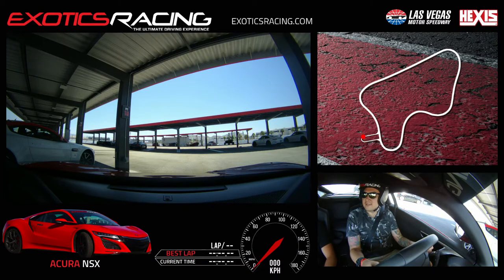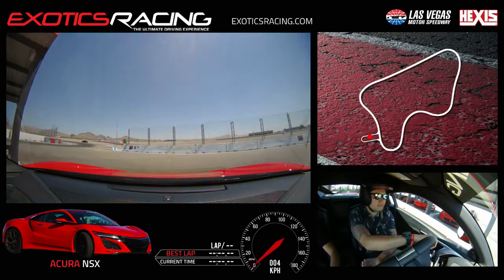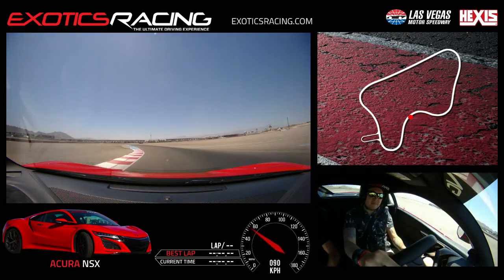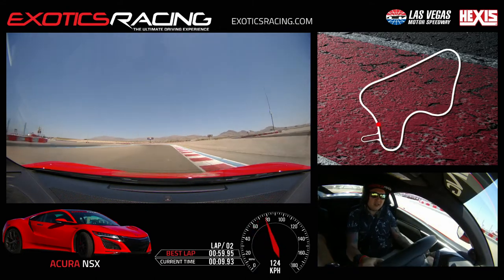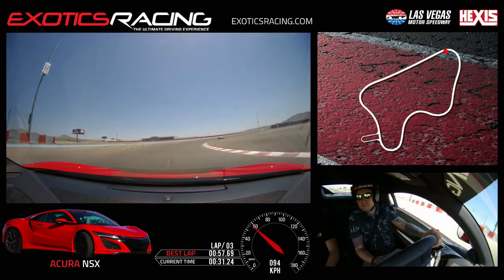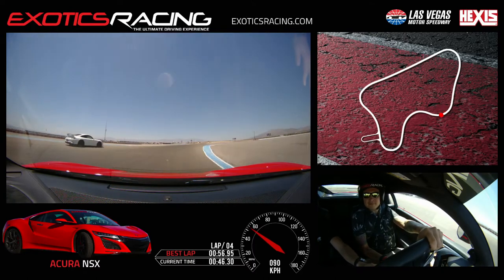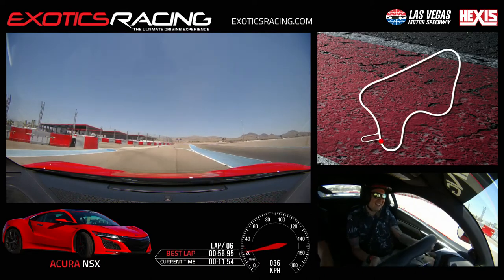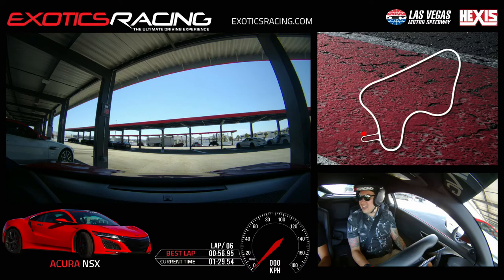Acura NSX On-board Video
Ride inside of the best supercars in the world with our HD on-board video. Available in all cars in Las Vegas and Los Angeles.